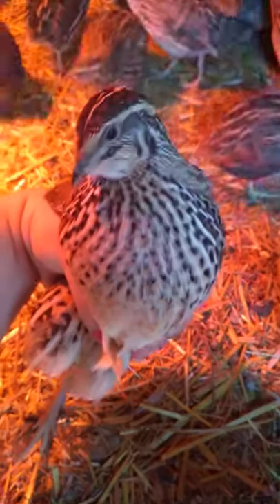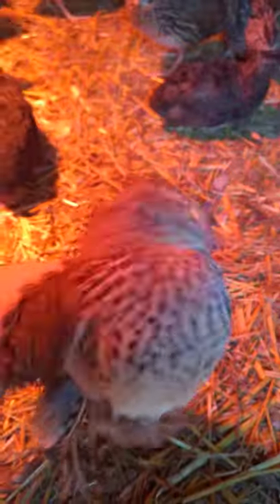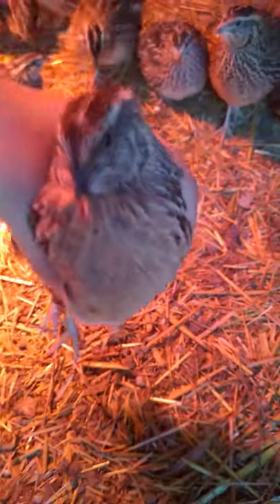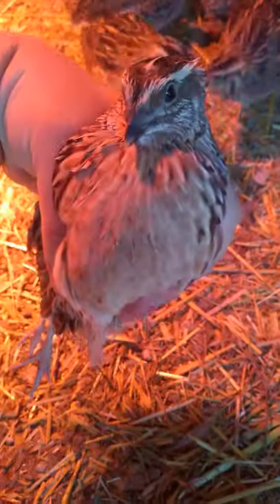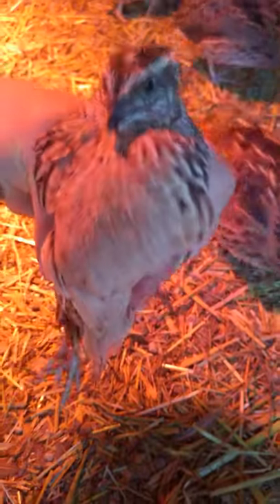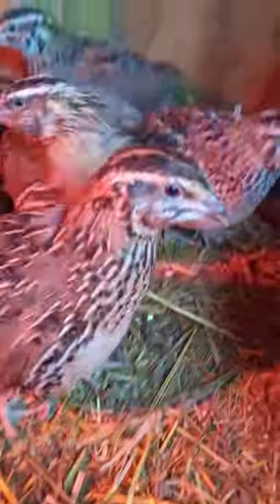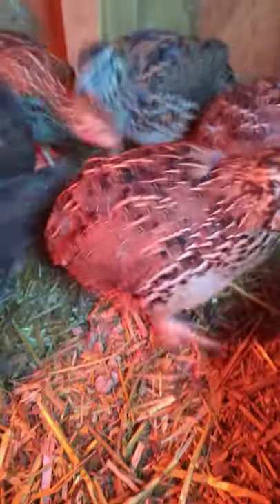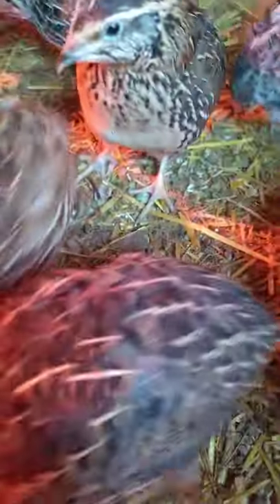How to find out if your quail are male or female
Quail hens will start to lay at about 8 weeks old.  Roosters will start to to crow around 6 to 8 weeks old.

I have jumbo pharoah coturnix quail.